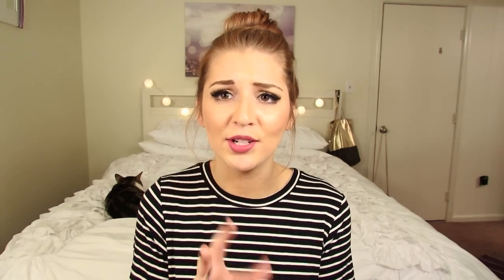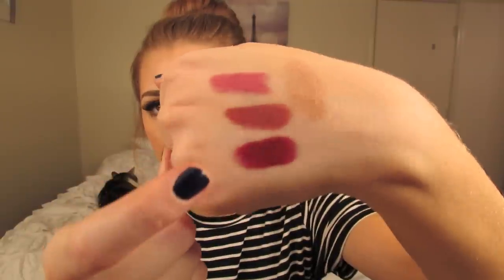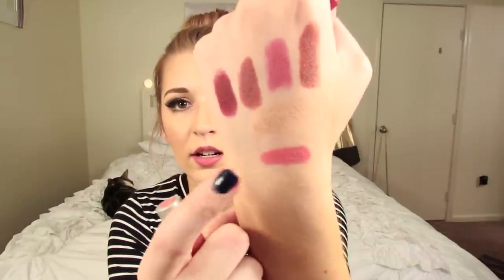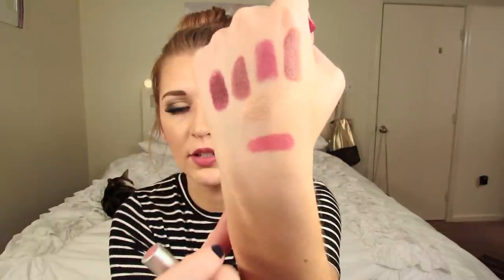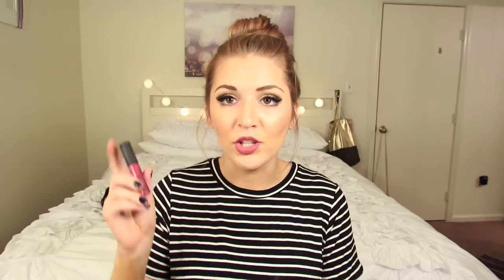2014 Yearly Favorites!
Sorry guys for Chester constantly interrupting this video! lol.

Products Mentioned:
Beauty Blender
L.A. Girl Pro Concealer
Sonia Kashuk Hidden Agenda Concealer
The balm blush in Down Boy
Model Co Blush in Amaretto Sunset
The balm highlighter in Mary Louminizer
Becca Highlighter in Opal
Mac Painterly Paint Pot in soft ochre
Kat Von D Pen Eyeliner in Trooper
Maybeline Matte Lipsticks in Divine Wine, Touch of Spice and Lust for Blush
Kat Von D Lipstick in Lolita
Revlon Matte Balm Stain
NYX Soft Matte Lip Cream in Prague
Biologe Shampoo and Conditioner
Elnett Hairspray
Loreal Health Code serum and Moisturizer
Shiseido Benefiance Wrinkleresist24 Intensive Eye Contour Cream
St.Moriz Tanning Mouse

If you got this far leave a comment saying "Holy cow Amanda I can't believe you did that!" Lets throw some people off! :)